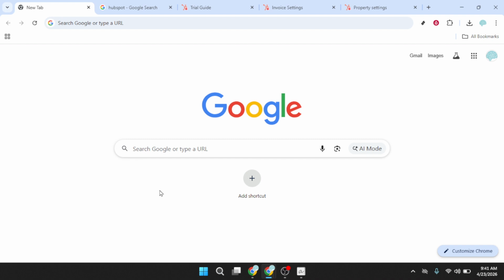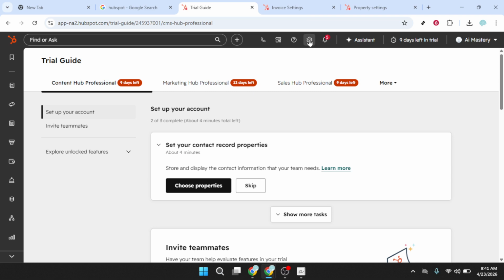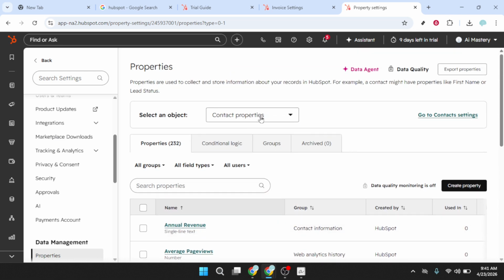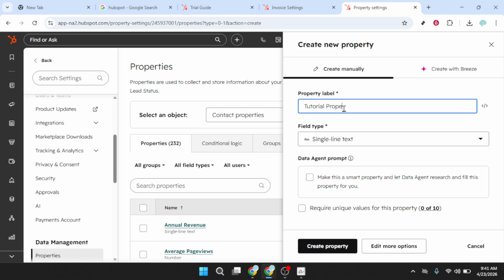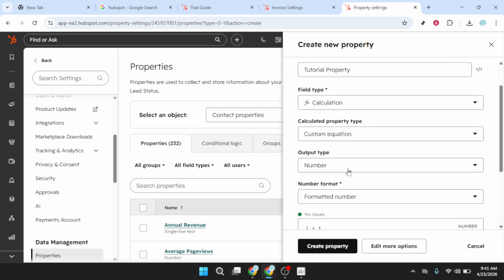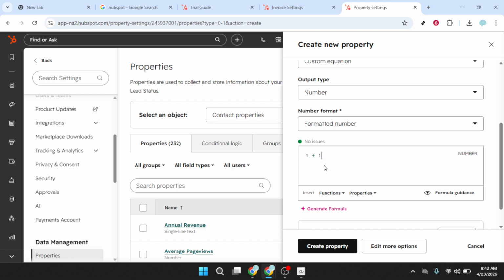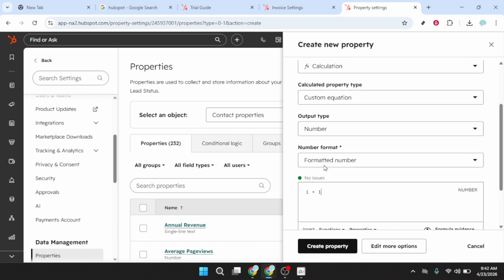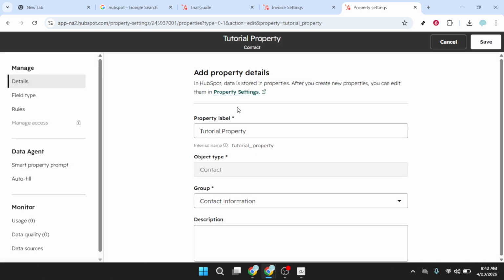How to Create Custom Equation Calculation Property in HubSpot (Full Guide 2026)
In this video, we discuss how to create a custom equation calculation property in HubSpot to automate complex mathematical formulas using data natively from your CRM. Designing a robust custom calculation UI is the peak of digital logic programming technology. Follow this HubSpot tutorial for data operations mastery.

00:00 Intro
00:18 Navigating to HubSpot
00:28 Accessing Settings
00:38 Selecting Properties
00:51 Confirming Object
01:03 Naming the Property
01:21 Choosing Calculation Type
01:31 Selecting Custom Equation
01:43 Using Formula Builder
02:00 Formula Examples
02:10 Setting Display Format
02:24 Saving the Property
02:30 Verifying Results
02:39 Reviewing Details
02:48 Conclusion